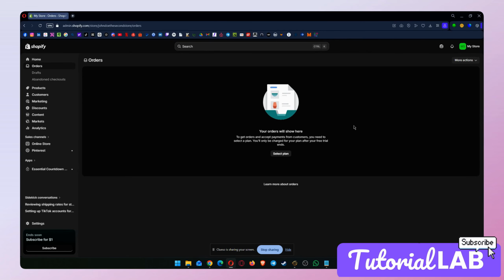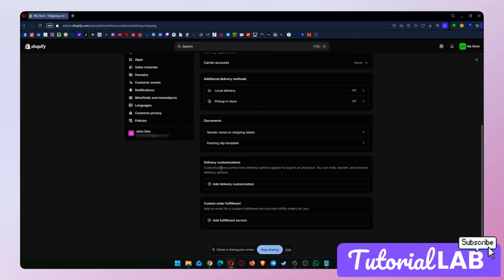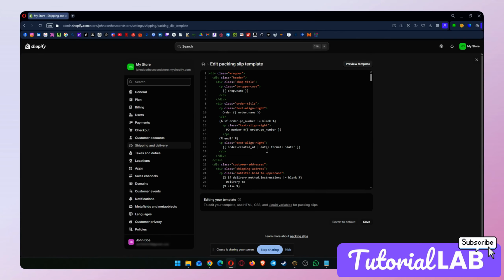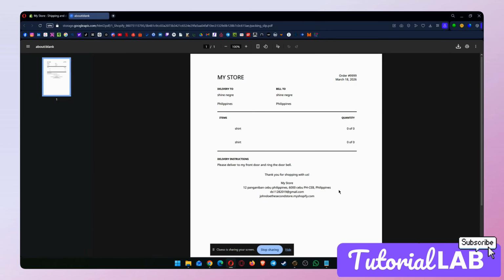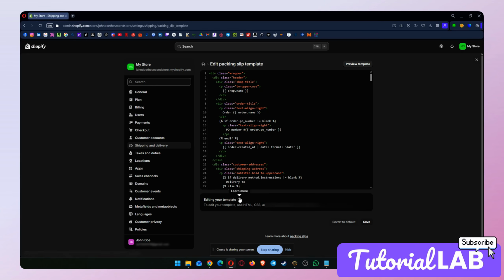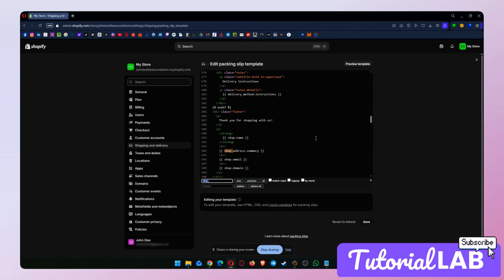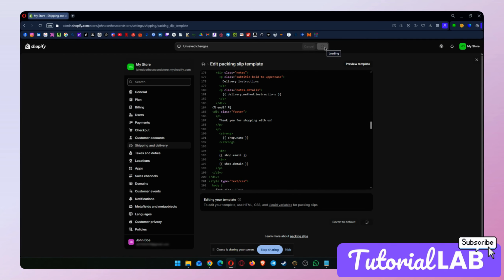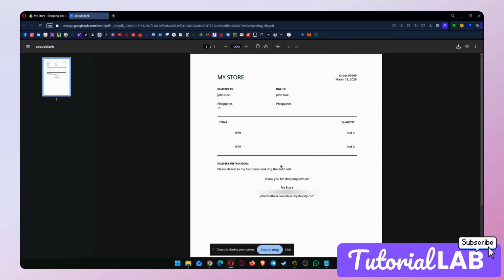How To Remove The Billing Address From Shopify Checkout (Step By Step)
How To Remove The Billing Address From Shopify Checkout

Hello everyone! In this video, I’ll show you exactly "How To Remove The Billing Address From Shopify Checkout" so you can simplify your checkout process and make it faster for your customers. If you want to improve the shopping experience and reduce friction at checkout, this beginner-friendly guide will walk you through every step.

We’ll go step by step through "remove billing address shopify checkout" and show you how to "hide billing address fields shopify" while managing your "shopify billing address" settings. You’ll also learn tips for "remove express checkout on shopify" to make your checkout smooth and efficient.

By the end of this tutorial, you’ll confidently know "how to remove billing address from shopify checkout", streamline your checkout process, and provide a faster, more user-friendly experience for your Shopify customers.